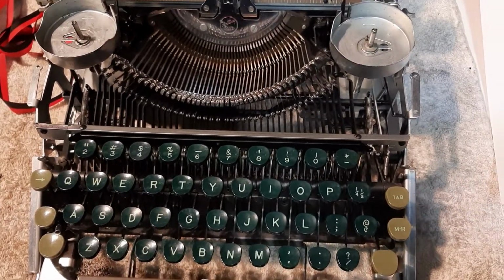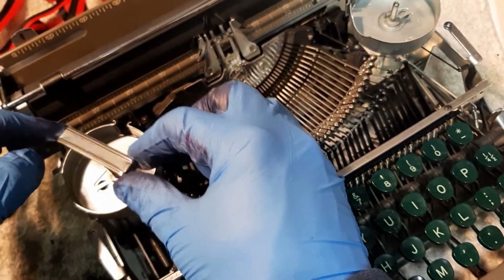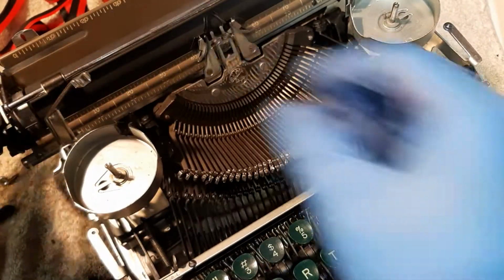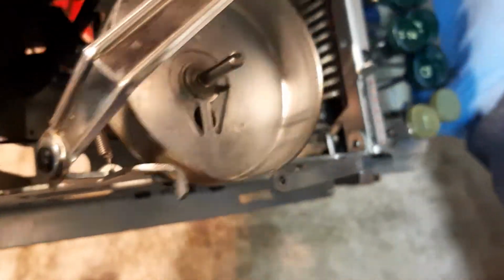Typewriter Naked or Topless - 2 hole prong fastener modification to hold the ribbon spools.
Need to, want to naked your typewriter? Dent in body, bad paint job, want to see the slugs fly?!? NAKED or TOPLESS TYPEWRITER IS the answer. Quick cheat on HOW TO on the SMITH - CORONA.